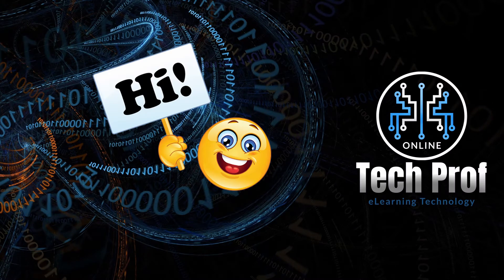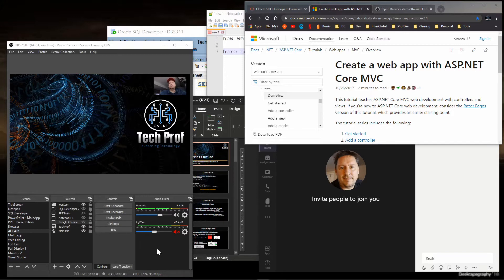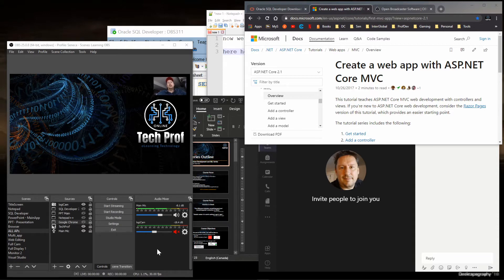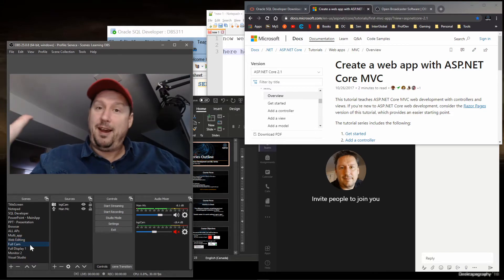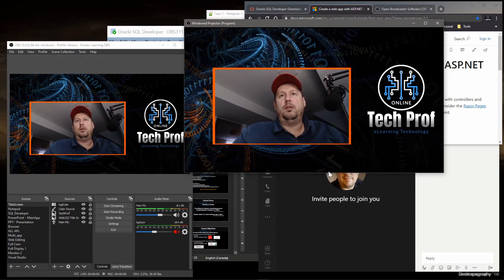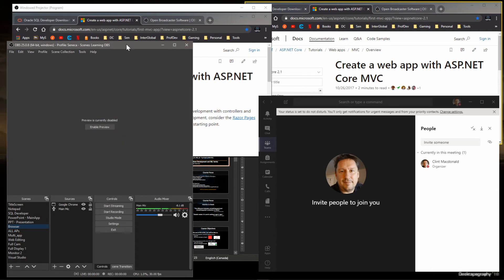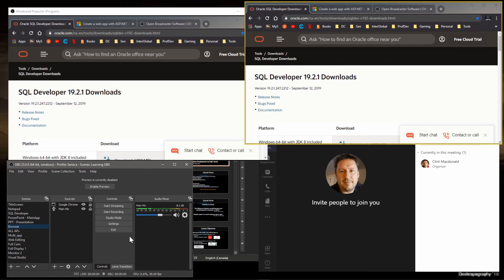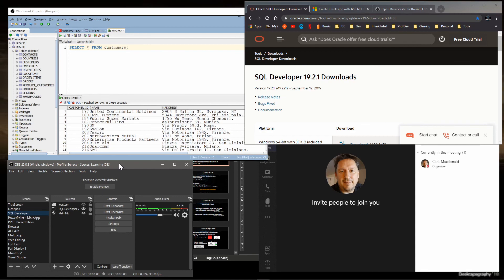Online Teaching and Presentations Using OBS Studio and MS Teams, Collaborate or Big Blue Button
In this quick tutorial, I will show you how to create professional live sessions for teaching, presentations, meetings or collaborations to maintain the audience focus on the subject.  Continuity and flow are critical to any presentation as a lost audience takes time to get back.  By using OBS Studio, we can create professional streams to our students or audiences using the collaboration tools that have built in security and integration with our current business systems.  These Collaboration tools would include Microsoft Teams, Blackboard Collaborate Ultra, Big Blue Button, and others
Using popular social media sites like Twitch and YouTube for live streaming, may be convenient, but likely do not meet the privacy requirements for either business not education.